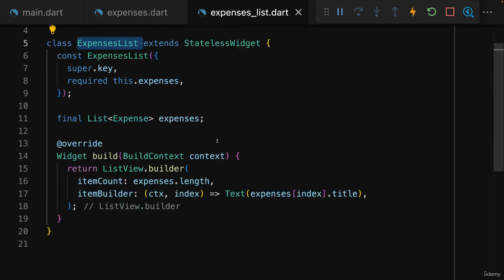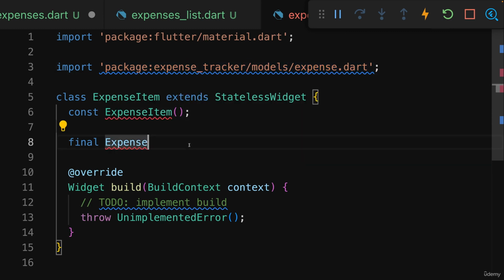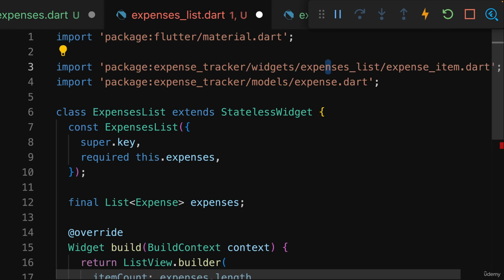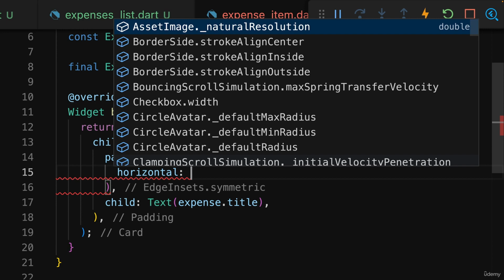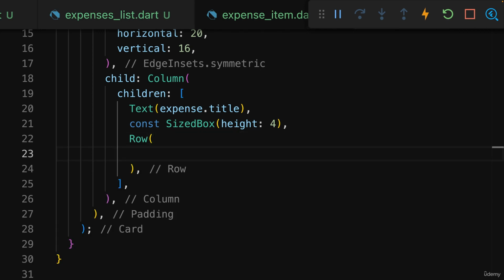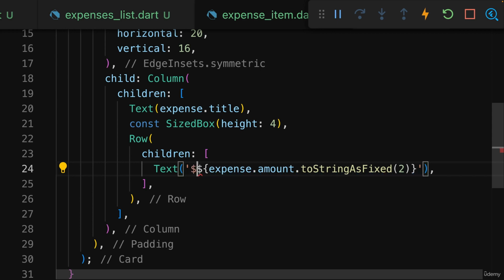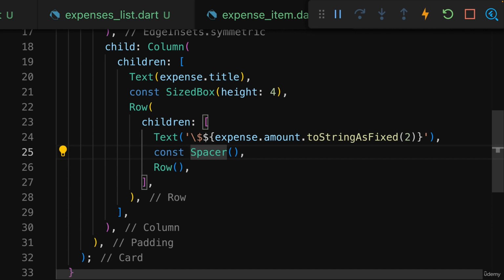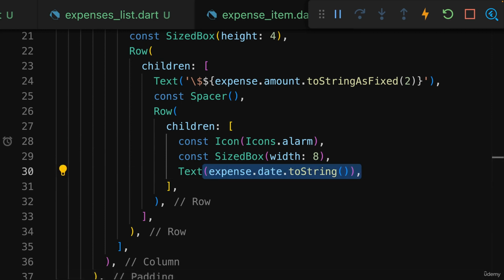103 Creating a Custom List Item with the Card Spacer Widgets